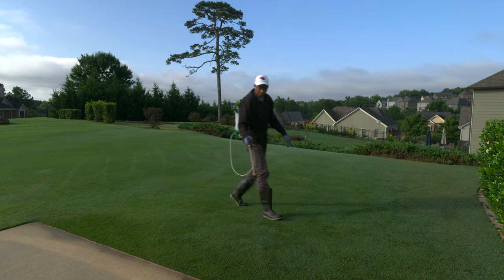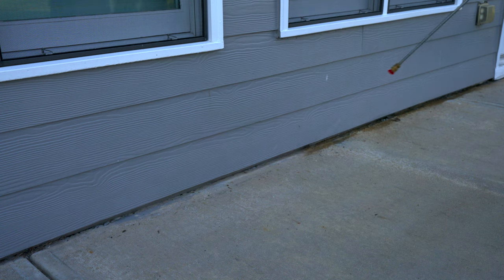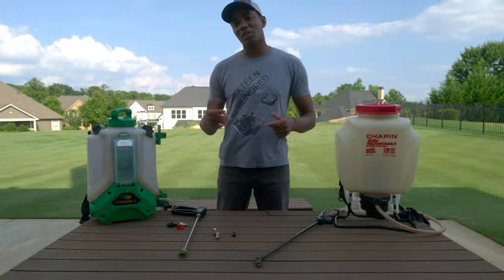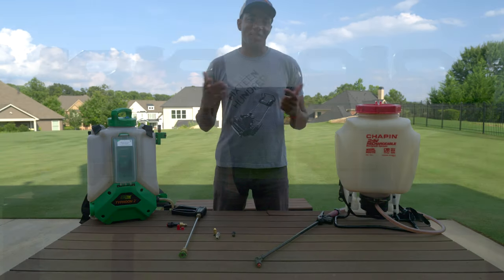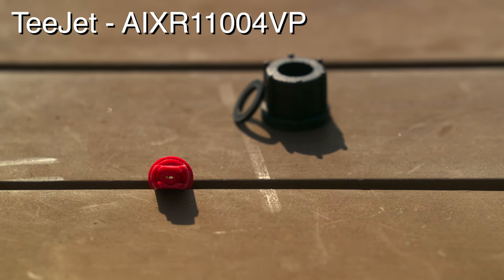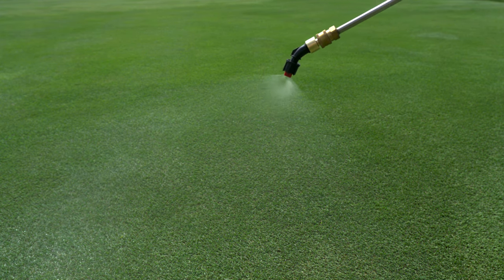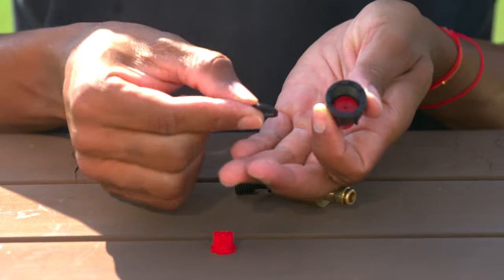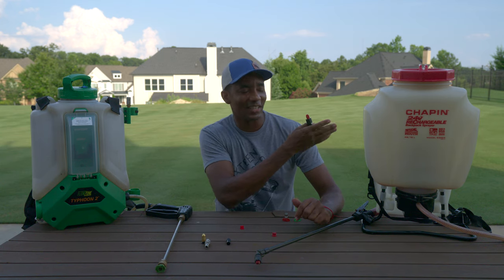How to get LASER precision with your Average Sprayer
Upgrading your backpack sprayer nozzle is an inexpensive way to greatly improve the performance of fertilizer, herbicides and other products. In this video, we explain how to choose the right sprayer nozzle based on the product you're applying. We also demonstrate how to swap your existing nozzle for an upgraded model. There are a few tips and tricks that are important so we go over them in detail. The nozzles we recommend and use are from TeeJet.

If your sprayer has a quick-connecting fitting on the wand, you'll need an adapter which is available below.

TeeJet AIXR11004VP
TeeJet XR11004VS